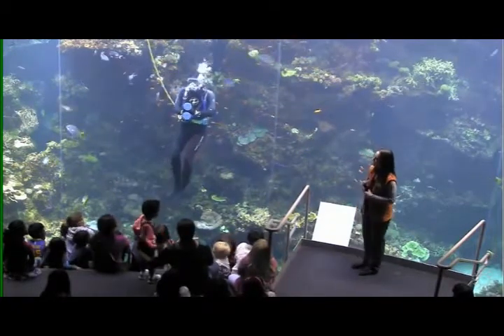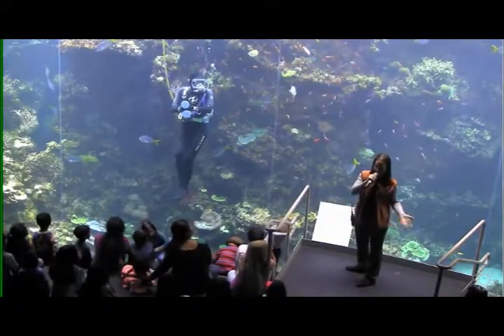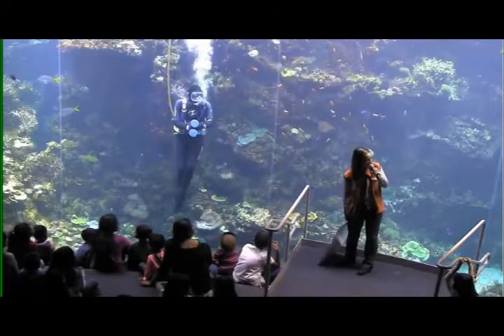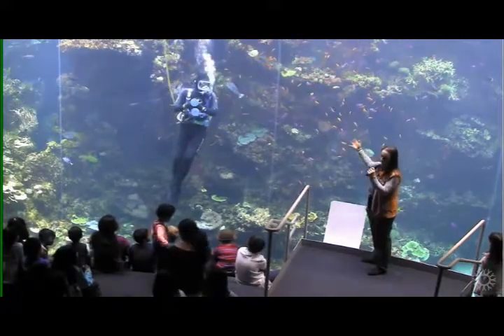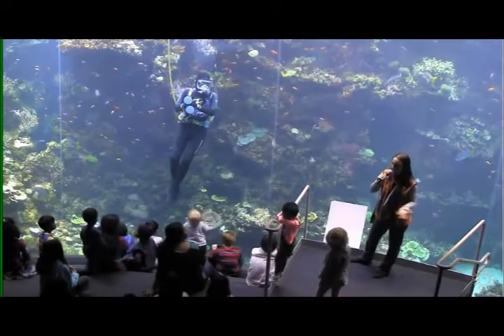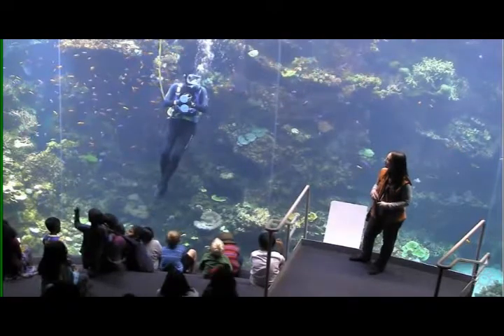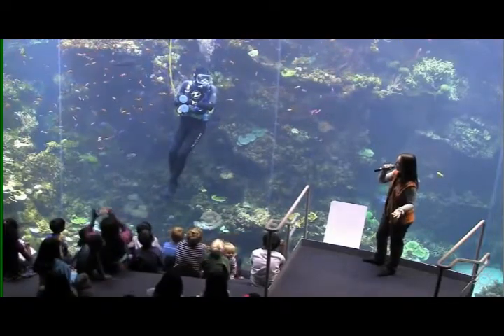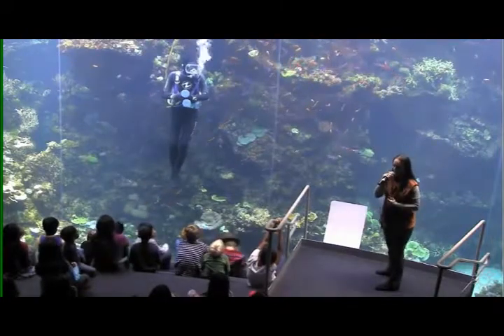20171122 PCR show with Sarah